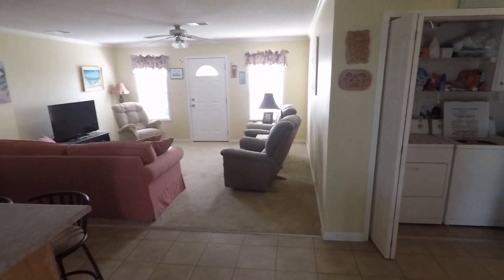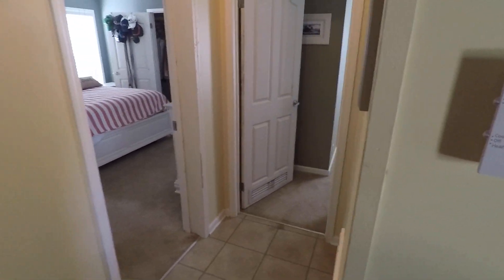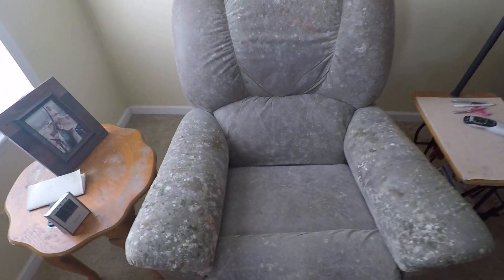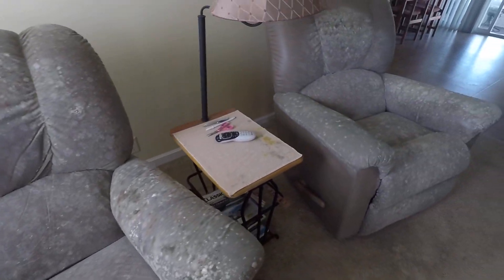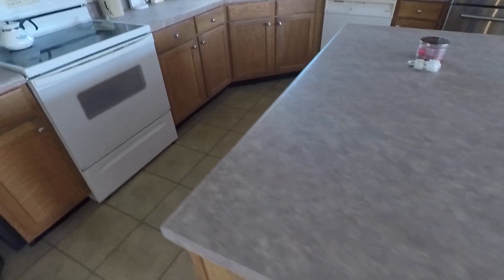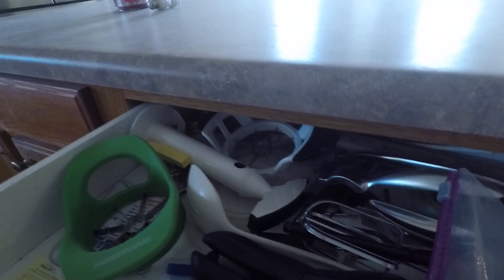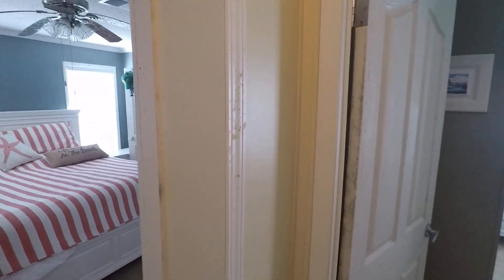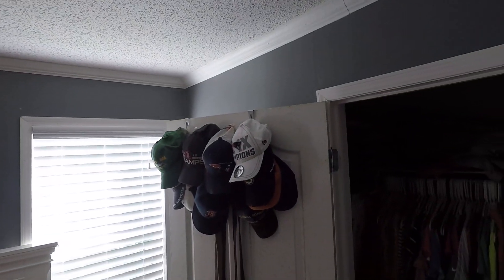Mold caused by Thermostat Fan setting on Run!! Prevent mold by setting fan to Auto.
Most homeowners don’t realize that your air conditioner actually has two responsibilities: to cool and dehumidify your home.

But if you’re leaving your thermostat fan setting to “ON”, you prevent your AC from removing as much moisture from your home.

And humidity inside your home isn’t just uncomfortable, it can cause damage and even make your family sick.

Let’s take a look at how this thermostat setting increases humidity and what setting you should be using instead.

How leaving your AC fan “ON” increases humidity
First off, it’s helpful to know the two settings for your AC fan and the difference between them:

AUTO—This setting runs your fan only when your AC is blowing cold air. In between cooling cycles, the fan shuts off.
ON—This setting runs your fan constantly, even when your AC isn’t actively producing cool air.
Setting your fan to AUTO instead of ON better dehumidifies your home.

Why?

Think of how a glass of ice water beads up and “sweats” when you place it in the sun. This is how your AC unit works.

Your AC’s refrigerant coils absorb heat and moisture from the air inside your home. That cold air is then blown into your home but the moisture is left behind sitting on the coils.

AC Evaporator Coil
Photo courtesy: central-air-conditioner-and-refrigeration.com

And what happens to that moisture next depends on the setting of your fan.

If your fan is set to AUTO, it shuts off between cooling cycles. This allows time for the moisture on the cooling coils to collect and drain outdoors like it is designed to do.

But if your fan is set to ON, the fan runs continuously and blows the moisture right back into your house.

High humidity levels: the perfect conditions for mold
Although low humidity levels are often associated with comfort, it also serves a higher purpose and protects your family from health hazards such as mold.

The Department of Health and Human Services states that around 70% humidity or higher is the perfect breeding conditions for mold.

Mold can cause breathing problems, skin irritations and a variety of other health concerns.

Leaving your AC fan set to ON allows the moisture in your home to accumulate and reach mold-growing levels of humidity.

To ensure that you and your family stay cool and healthy this summer, keep your AC thermostat fan setting to AUTO.

Adam Ogilvie is the owner of ORC Services since 2010.  Our staff of 15 professionals are trained to assist our customers through the insurance repair procedures and the mortgage process.  Our Service mission is very unique to the building industry because we specialize primarily in residential and commercial repairs due to water, mold, flood, wind and fire damages.